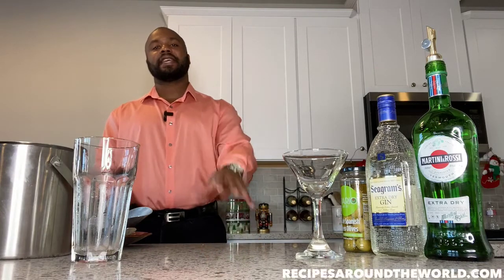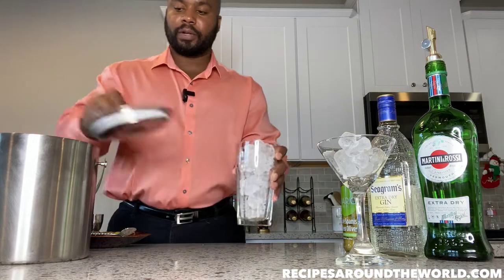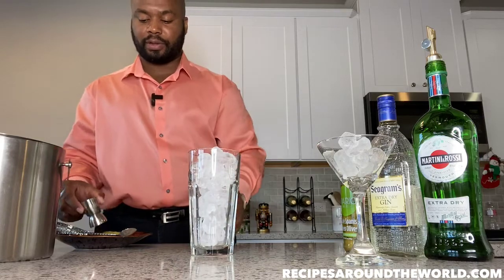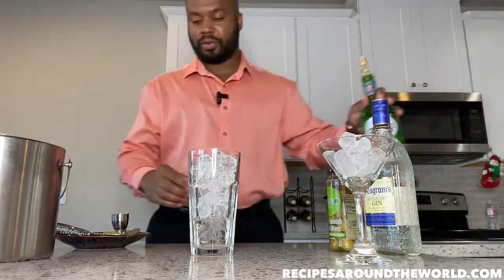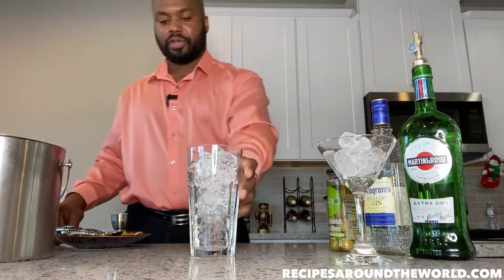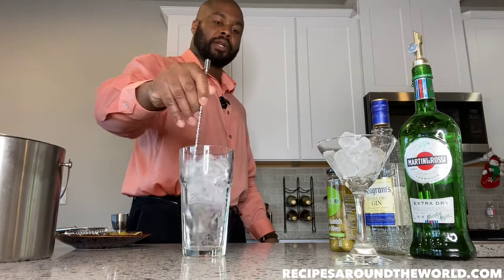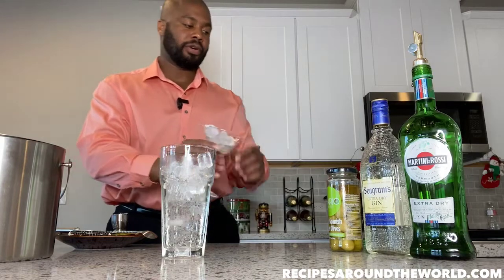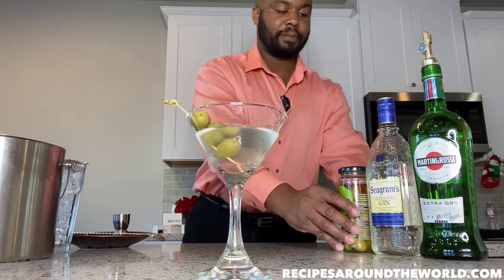Classic Dry Martini Drink Recipe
Hi I am Ben Hinson, thanks for stopping by. The classic Dry Martini is a legendary drink, perhaps best known for being James Bond's default drink of choice (along with a Vodka Martini). As I do with all my videos I will be sharing some historical context and technical information before getting into the making the drink, so if you wish to skip to a particular part of the video, please click on your preferred timestamp below or simply click on the appropriate chapter marker/section in the video's progress bar!

00:00 - Intro
00:26 - Historical context
01:37 - A note on chilling the glass
01:59 - Types of Martinis
02:25 - Shaken or stirred?
03:58 - Making the Martini
07:28 - Closing thoughts

Classic Dry Martini recipe:
2 oz. Gin (or to your preference)
1/6 or 1/8 Dry Vermouth
Olives (3) for garnish

*For adults only. Please drink responsibly😎

*Visit the Recipes Around the World blog for more refreshing food and beverage recipes!

*To learn more about Ben Hinson and his projects, visit his